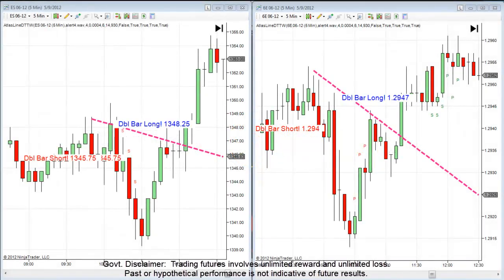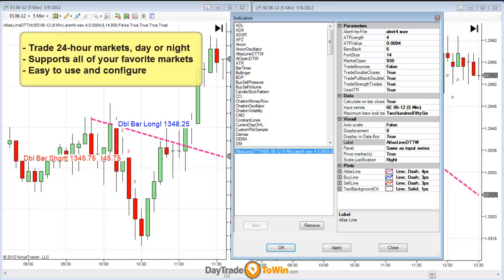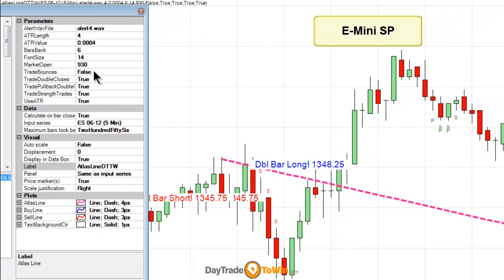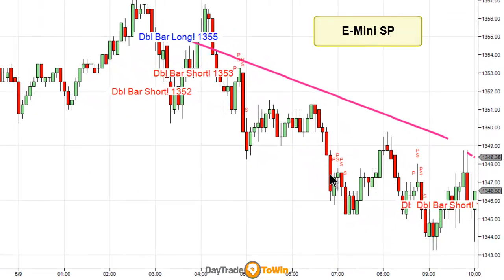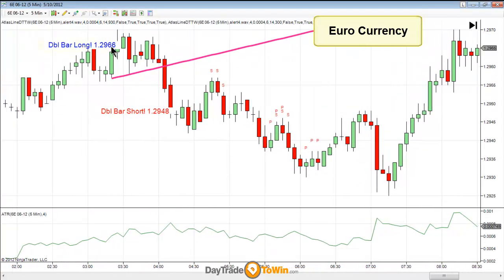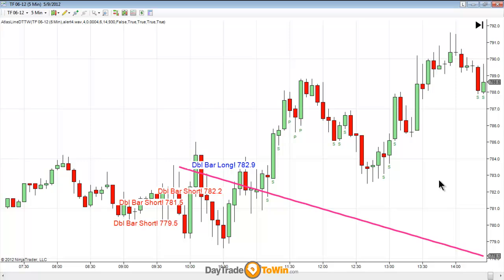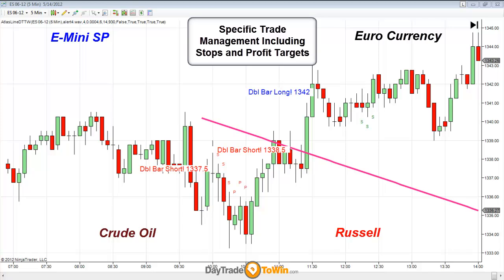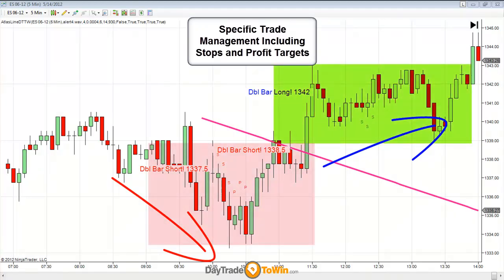Atlas Line Indicator Software Description Details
Daytradetowin.com offers the best in online trading education, and with the Atlas Line this video describes in detail the what and how of the trading indicator software system. Risk Disclosure